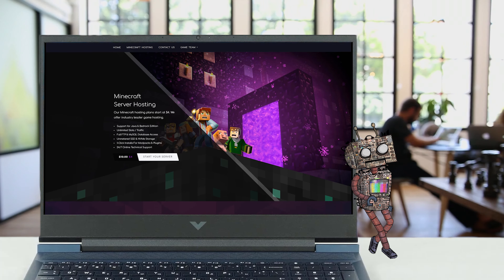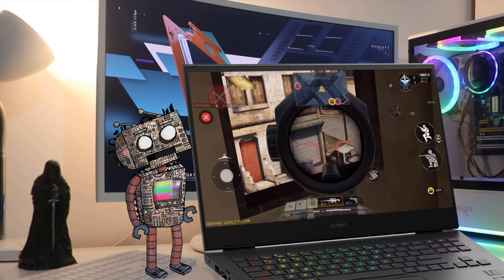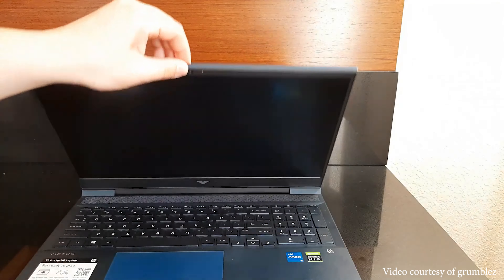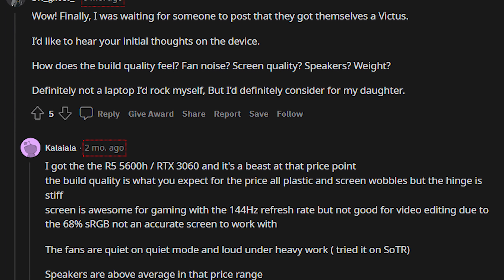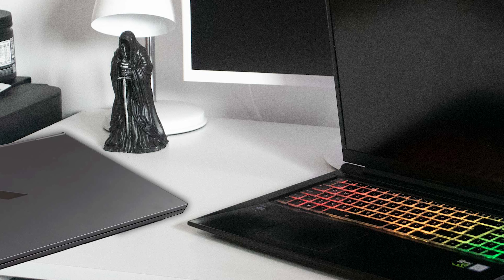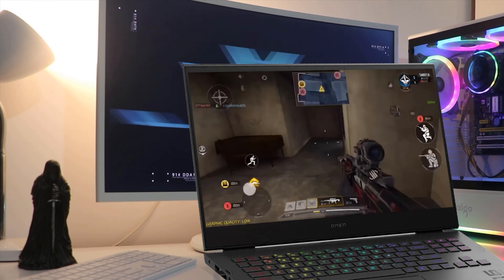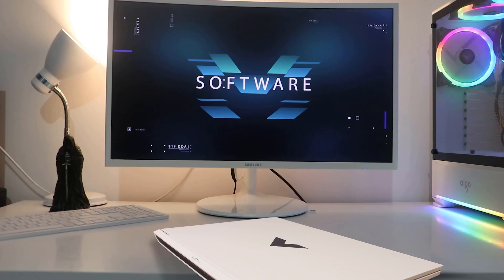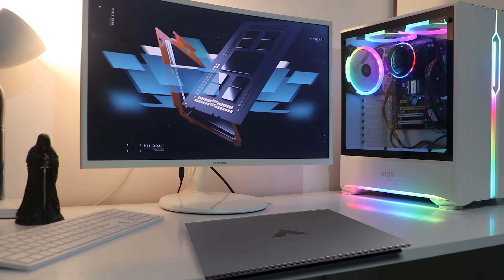What's wrong with HP Victus 16? Don't buy before you watch!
🏆 Check price for HP Victus 16 (ad)
So you're considering getting the new HP Victus 16 gaming laptop but first you want to know about its biggest drawbacks? We got you covered. I made this video after spending a whole month with the Victus laptop, and covered its display wobble problem, battery life, connectivity issues and more.

So check it out please.